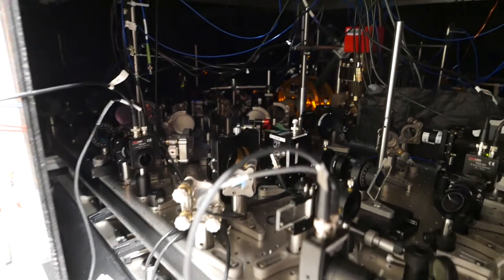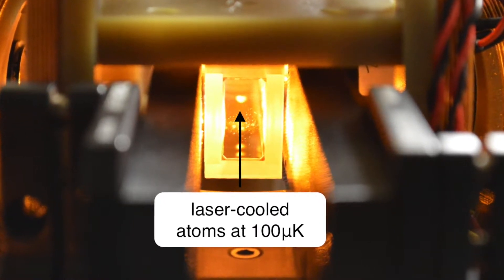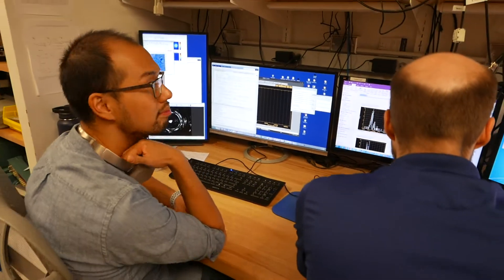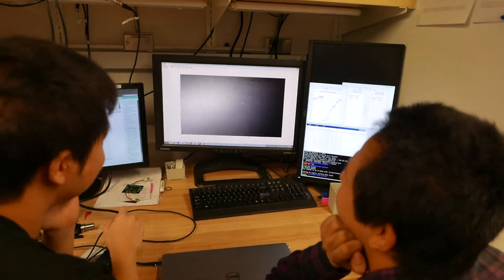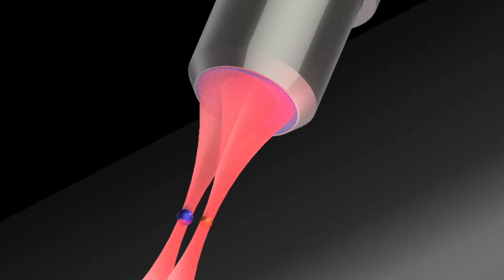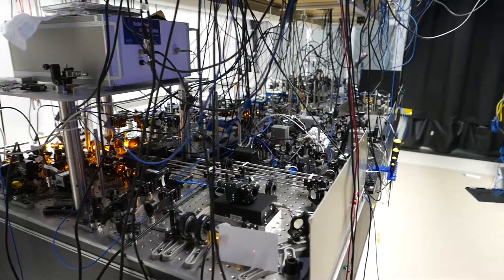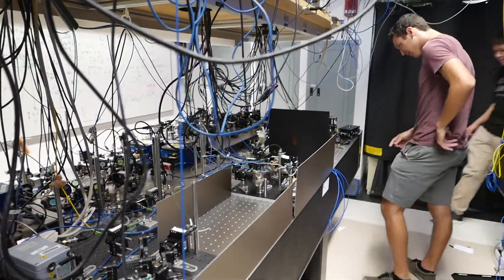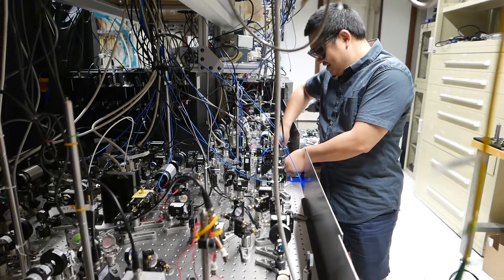Kang-Kuen Ni, Harvard U.: Ultracold Molecules for Quantum Chemistry and Physics (2018)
The Ni group at Harvard works to build single ultracold molecules for fundamental studies of cold collisions and reactions and for applications that include quantum computers. Dr. Ni is a 2018 Camille Dreyfus Teacher-Scholar.